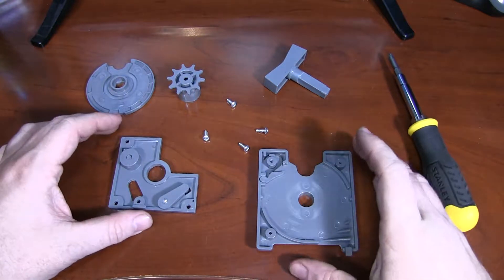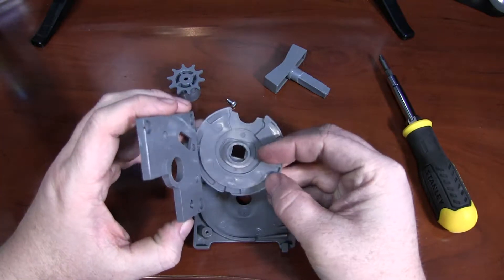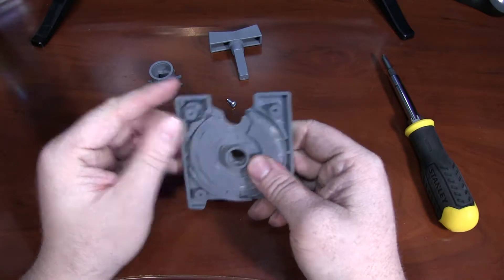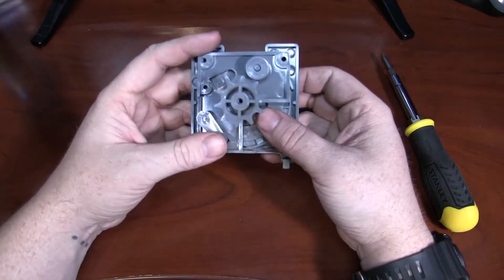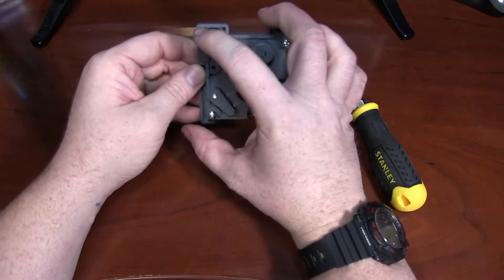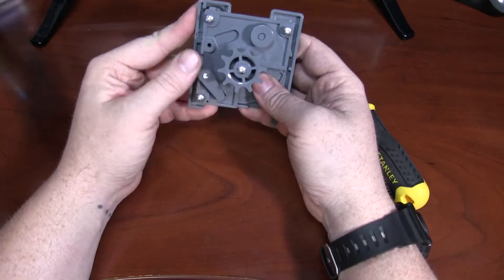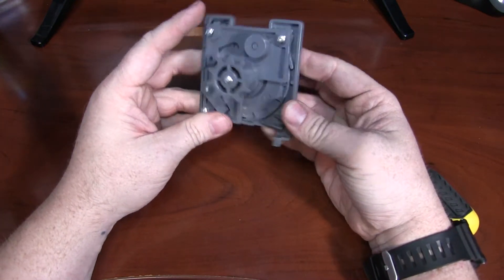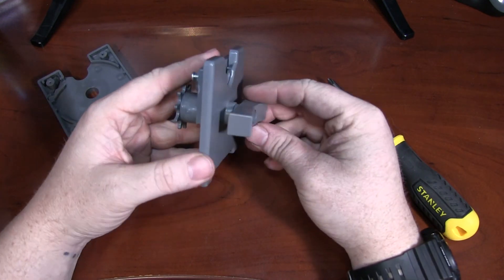Vendstar 3000 Coin Mechanism Rebuild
A Close up look at the maintenance and inner workings of the Vendstar 3000 coin mech.